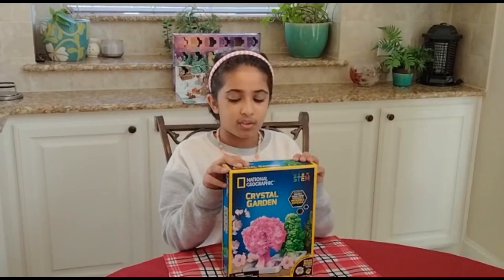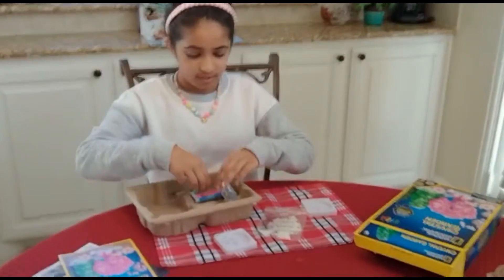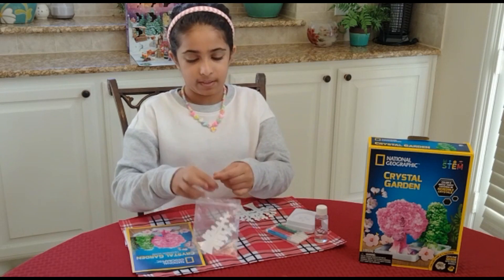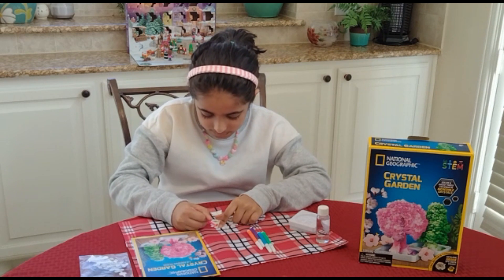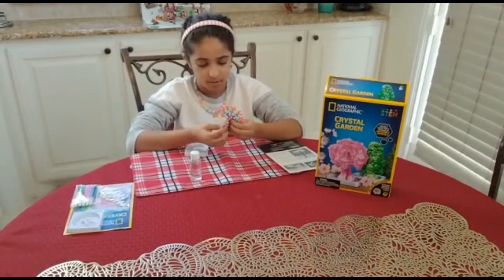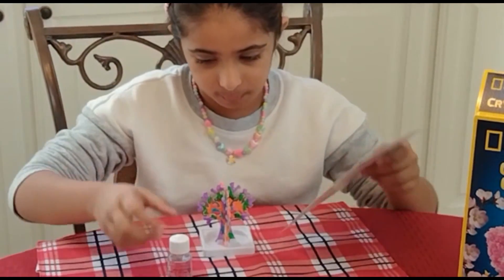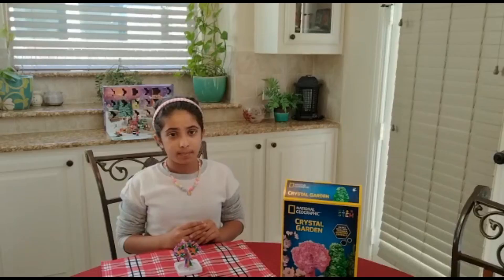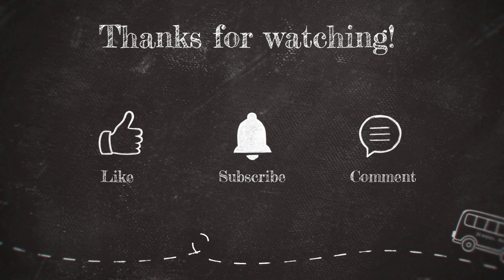Watch National Geographic's "Crystal Garden" - See How to use Science to Build an Amazing Garden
If you're interested in learning more about STEM subjects, or just want to see some beautiful crystals in action, be sure to watch this video! The Crystal Garden is a great way to learn about science and math in a fun and interactive way!

Crystal Garden,  National Geographic product, STEM Project, Unboxing video